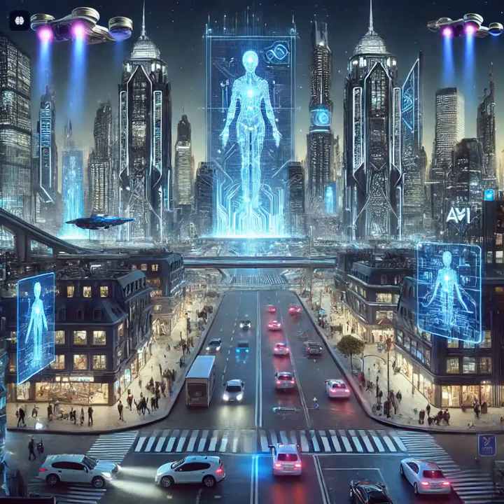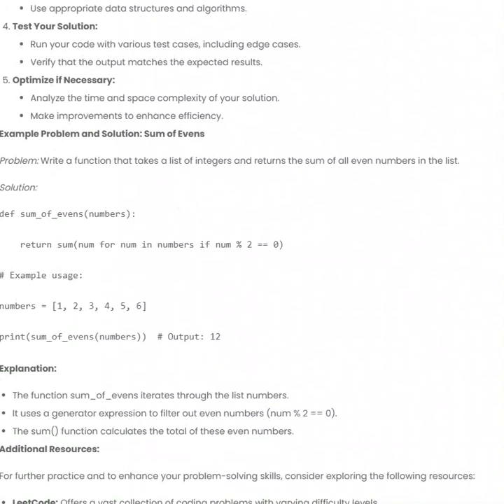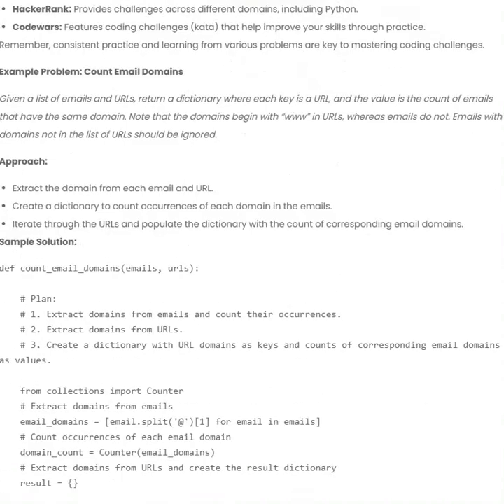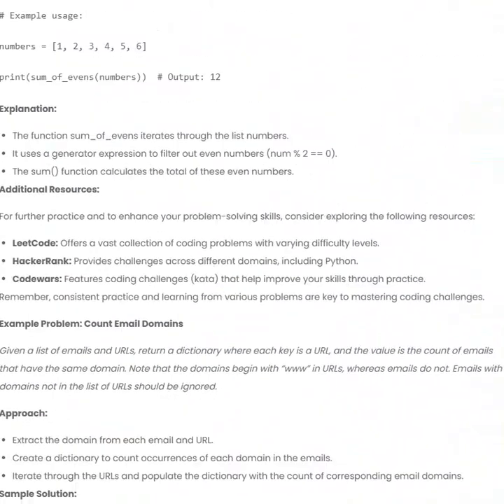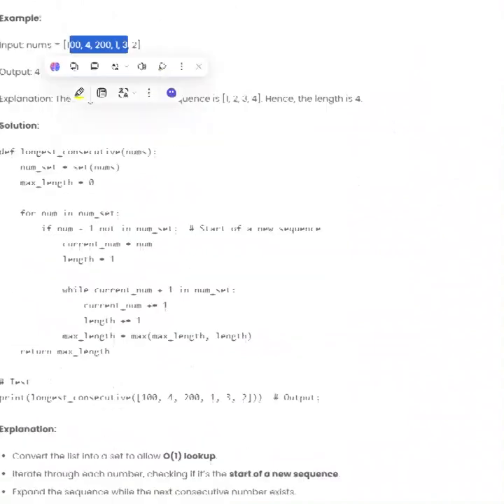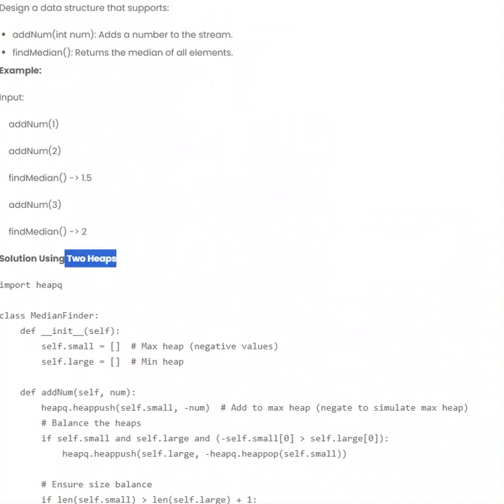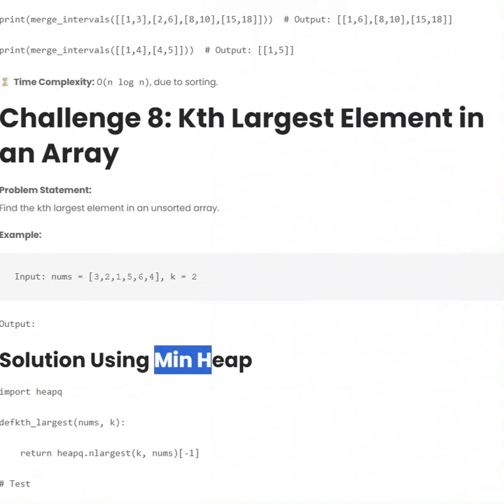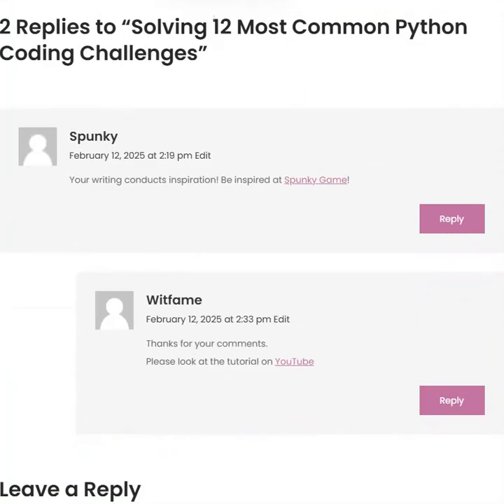Solving 12 Most Common Python Coding Challenges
To assist you with the Python coding challenges, I’ll provide guidance on how to approach and solve them. While I don’t have access to the specific content of the links you’ve provided, I can offer general strategies and examples that are commonly applicable to Python coding challenges.

Approach to Solving Python Coding Challenges:

Understand the Problem Statement:
Carefully read the problem to comprehend the requirements and constraints.
Identify the input and output formats.
Plan Your Solution:
Break down the problem into smaller, manageable parts.
Consider edge cases and how to handle them.
Write the Code:
Implement your solution in Python, ensuring clarity and readability.
Use appropriate data structures and algorithms.
Test Your Solution:
Run your code with various test cases, including edge cases.
Verify that the output matches the expected results.
Optimize if Necessary:
Analyze the time and space complexity of your solution.
Make improvements to enhance efficiency.